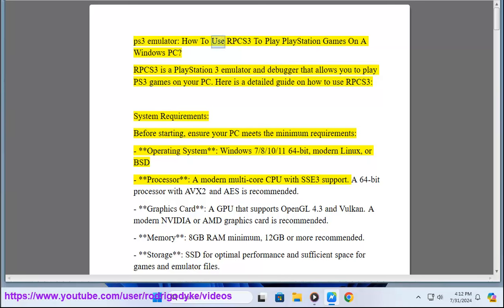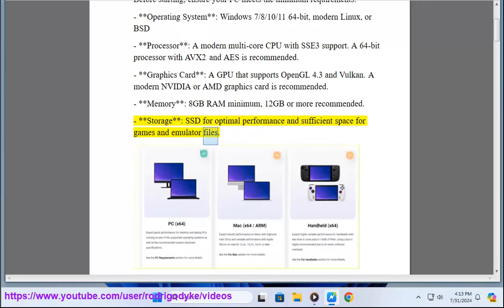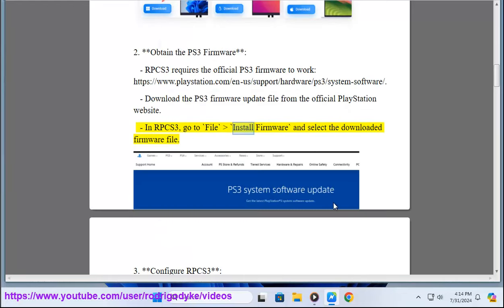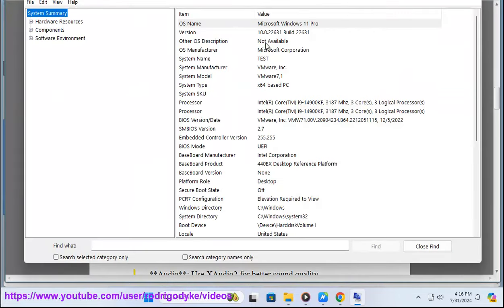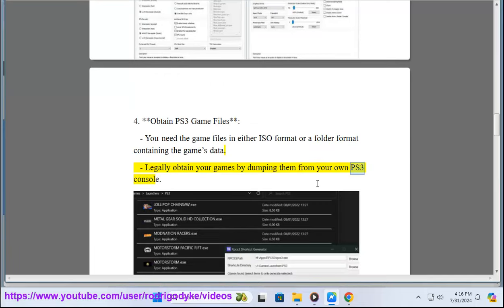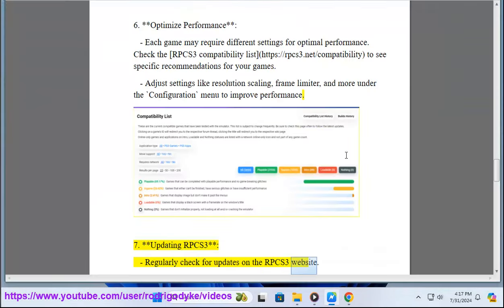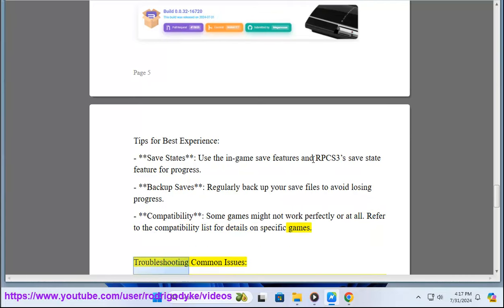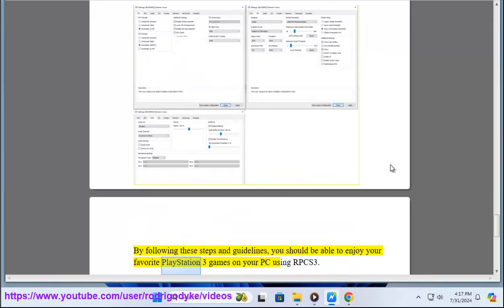ps3 emulator: How To Use RPCS3 To Play PlayStation Games On A Windows PC?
Here's How To Use RPCS3 To Play PlayStation Games On A Windows PC.

i. Using a PS3 emulator like RPCS3 can sometimes present various issues. Here are some common problems and their fixes:

### Common Issues and Fixes for RPCS3 on Windows:

1. **Game Crashes/Freezes**
- **Cause**: Incompatible settings or bugs in the emulator.
- **Fix**:
  - Update RPCS3 to the latest version.
  - Change the PPU and SPU decoders to `Interpreter (fast)` or `Recompiler (LLVM)`.
  - Lower graphics settings like resolution scaling.
  - Check for any game-specific patches or settings recommended on the RPCS3 forums or compatibility list.

2. **Performance Issues (Low FPS)**
- **Cause**: High system requirements or improper configuration.
- **Fix**:
  - Ensure your PC meets the recommended system requirements.
  - Use `Vulkan` as the graphics renderer.
  - Disable features like `VSync`, `Anisotropic Filtering`, and `Anti-Aliasing`.
  - Increase `SPU Block Size` to `Safe` or `Mega`.
  - Check for any CPU/GPU bottlenecks and close other demanding applications.

3. **Audio Issues (Crackling, Distorted Sound)**
- **Cause**: Incorrect audio settings or high system load.
- **Fix**:
  - Change the audio backend to `XAudio2`.
  - Increase the audio buffer size in the audio settings.
  - Lower other graphical settings to reduce CPU/GPU load.
  - Ensure your audio drivers are up to date.

4. **Controller Not Working**
- **Cause**: Improper controller configuration or driver issues.
- **Fix**:
  - Go to `Configuration` - `Input` and map the controller buttons correctly.
  - Use a compatible controller like the DualShock 3 or 4, Xbox controller, or a generic gamepad.
  - Install necessary drivers, like SCPToolkit for DualShock controllers.
  - Ensure the controller is recognized by the system and RPCS3.

5. **Graphical Glitches (Artifacts, Missing Textures)**
- **Cause**: Incompatible graphics settings or bugs.
- **Fix**:
  - Enable or disable `Write Color Buffers` in the GPU settings.
  - Check for any game-specific settings or patches that address graphical issues.

6. **Failed to Load Game / Black Screen**
- **Cause**: Corrupt game files or incompatible firmware.
- **Fix**:
  - Verify the integrity of your game files.
  - Ensure you have installed the correct PS3 firmware.
  - Try booting a different game to see if the issue persists.
  - Check the RPCS3 logs for any specific errors and search for solutions on the forums.

7. **Shader Compilation Stutters**
- **Cause**: Shader compilation during gameplay causing stutters.
- **Fix**:
  - Allow the game to compile shaders by playing through the stutters initially. They should decrease over time.
  - Use the `Async (multi-threaded)` shader mode under GPU settings.
  - Lower graphics settings to reduce the load on the GPU.

8. **Disk Space Issues**
- **Cause**: Large game files and emulator caches consuming disk space.
- **Fix**:
  - Regularly clear the shader and data caches from the RPCS3 directory.
  - Ensure you have sufficient disk space for game files and emulator data.
  - Move games and RPCS3 installation to a drive with more available space.

### General Tips:
- **Keep Everything Updated**: Regularly update RPCS3, your graphics drivers, and system software.
- **Check Compatibility**: Always refer to the RPCS3 compatibility list for specific game settings and patches.
- **Join the Community**: Participate in RPCS3 forums and communities for the latest tips, patches, and troubleshooting advice.
- **Backup Your Data**: Regularly back up your save files and RPCS3 settings.

By addressing these common issues with the provided fixes, you can enhance your gaming experience on RPCS3 and enjoy PS3 games on your Windows PC smoothly.